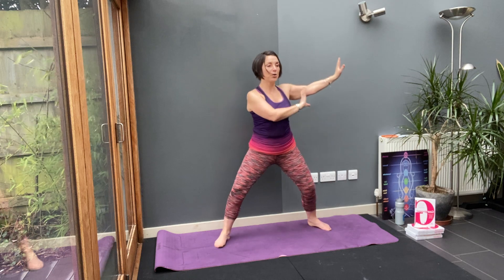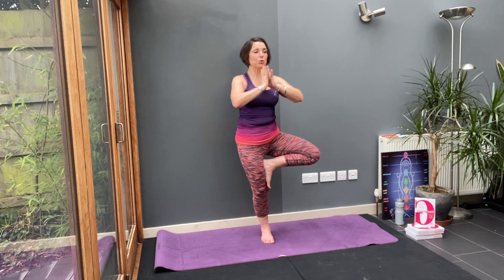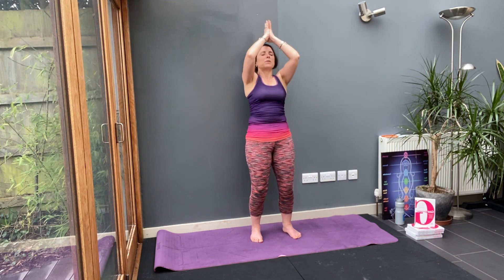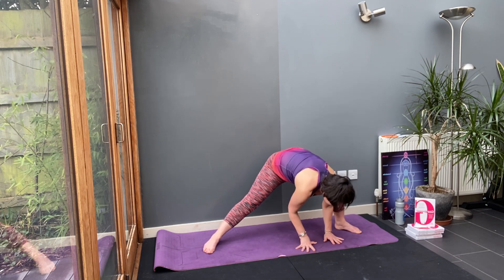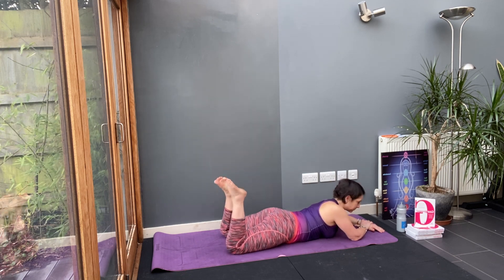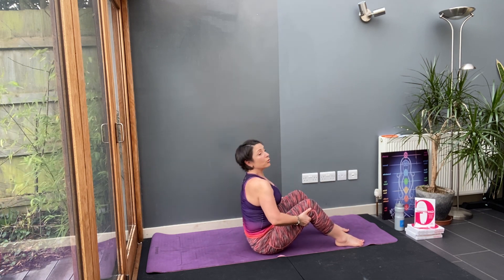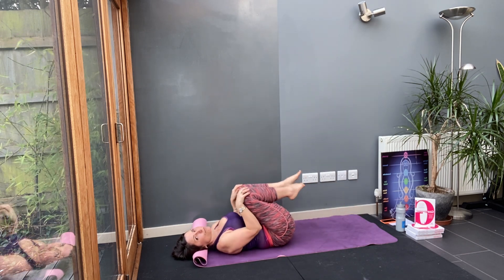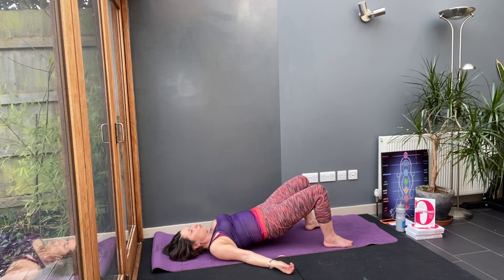45 MIN ABS | At Home Pilates No Equipment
Join me for a 45 minute Pilates workout for your ABS!  If you love this Pilates session then HIT SUBSCRIBE button and you'll receive the latest workouts each week so that you can improve your core strength, balance and feel vital, healthy and happy.

Pilates is a great way to stretch and release muscles after a run or any workout.  A Pilates retreat is a way to fully immerse yourself where you will feel deeply relaxed and nourish your mind and your body.  If you are looking for a warmer climate then read this article Everything You Need to Know About my Pilates Health and Wellbeing Retreat

If you want to read more this article is relevant Everything You Need to Know About My Spanish Health and Wellbeing Retreat

🥑 Supporting women 40+ with vitality, nutrition & exercise.
📖 Best Selling Author /Gorgeous!

Download your FREE chapter of my best-selling book Gorgeous! it is an easy guide to great nutrition, exercise and ￼improve your health, energy and reclaim your vitality